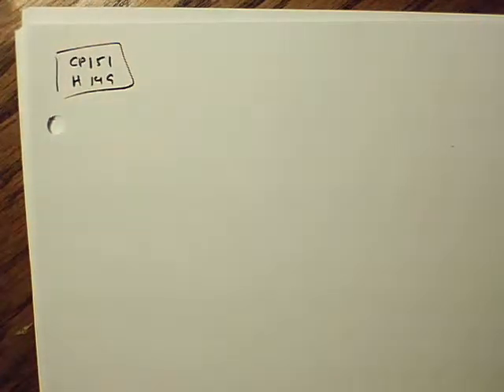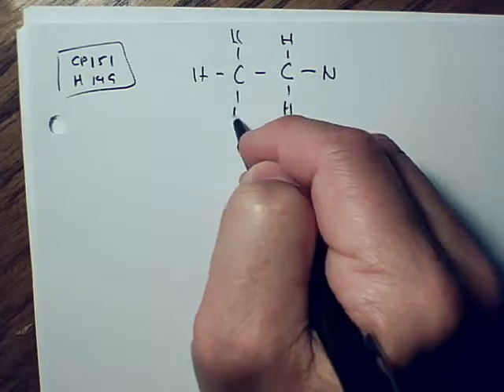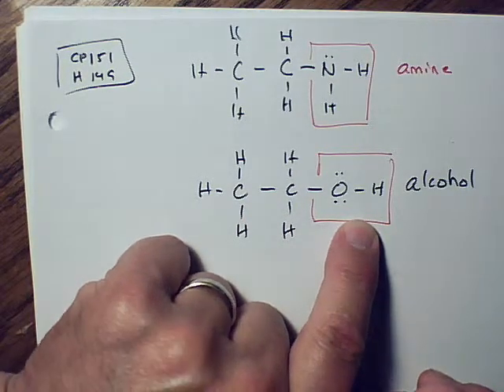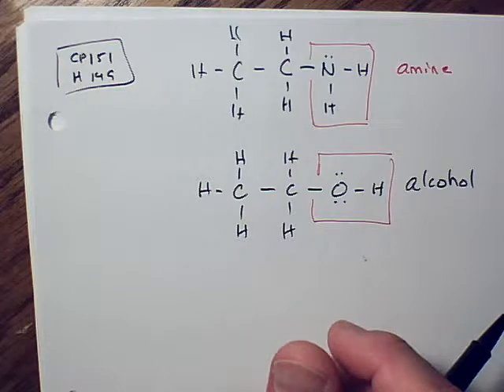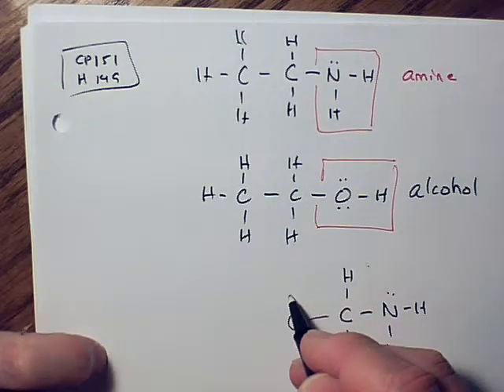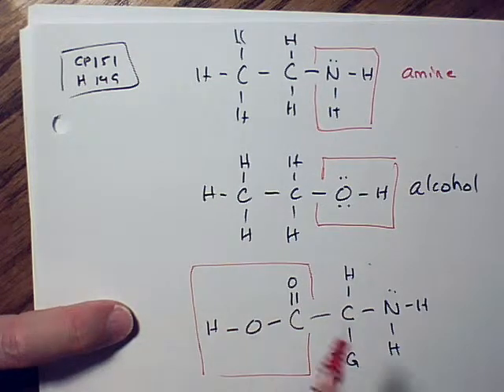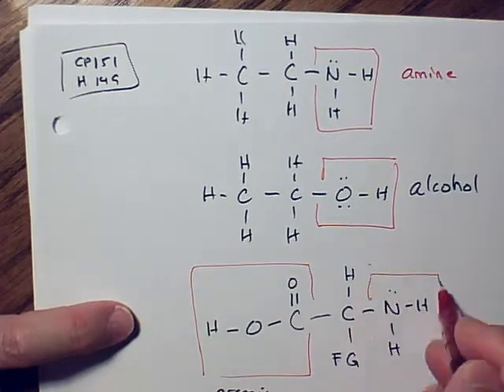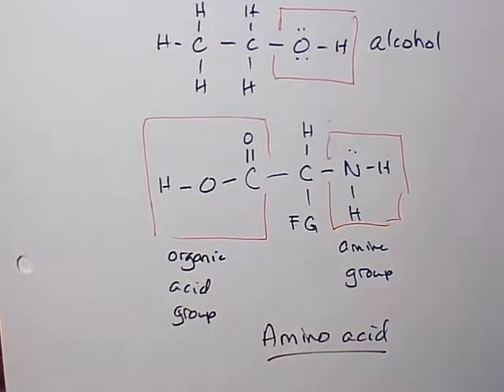Practice Final Exam CP151 H149